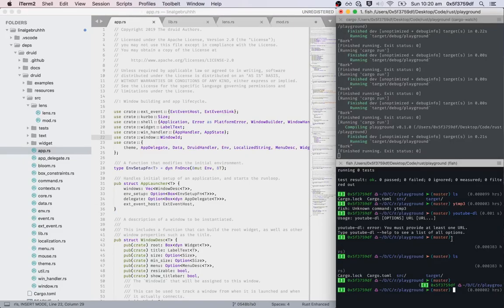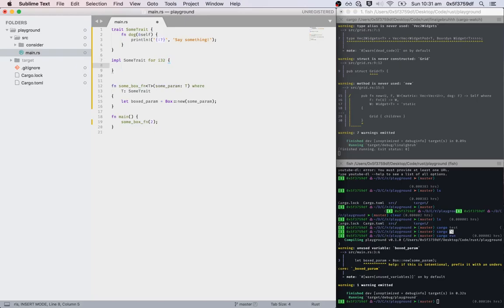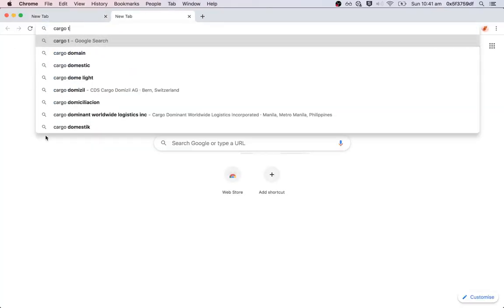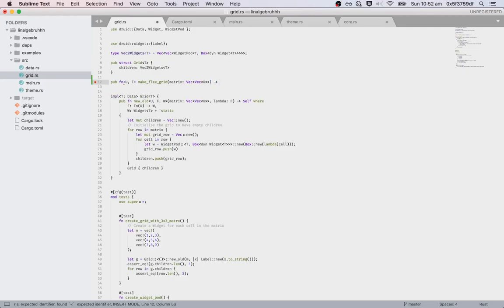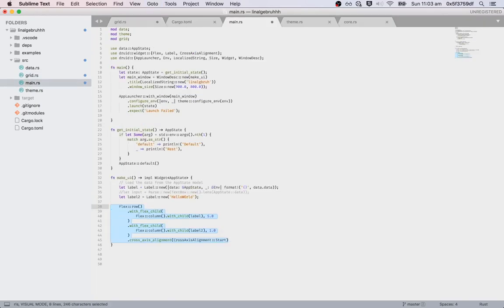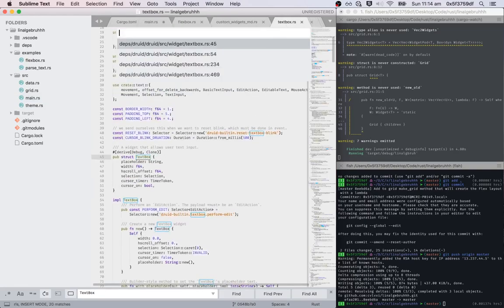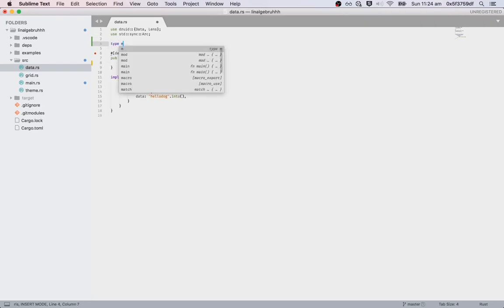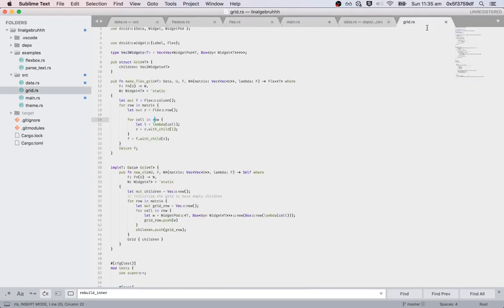001 - Rust & Druid - Are we grid yet?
Pair/extreme programming session with two newbs trying to learn learn rust from scratch + druid. Enjoy!